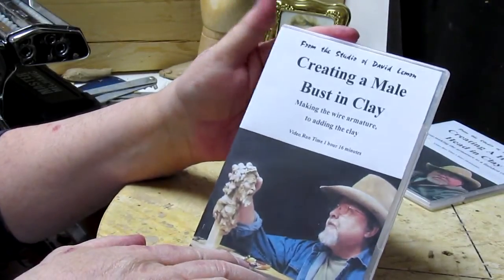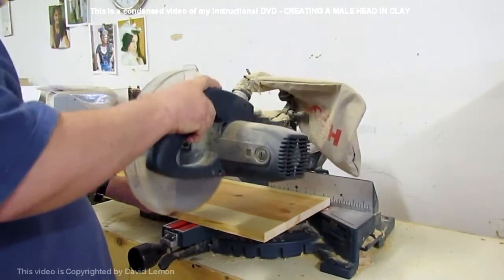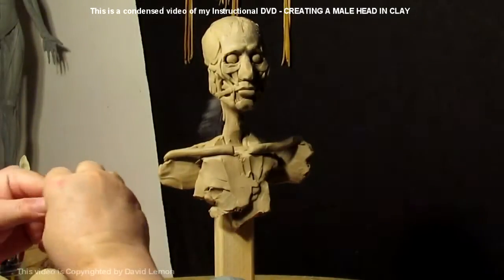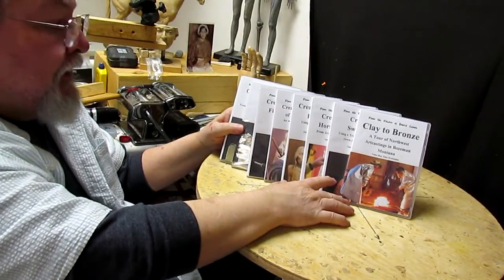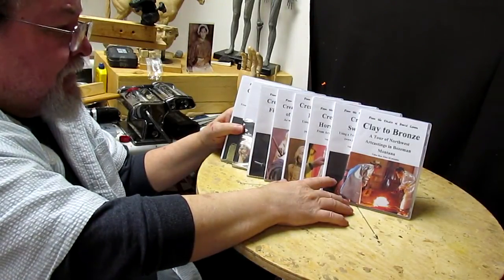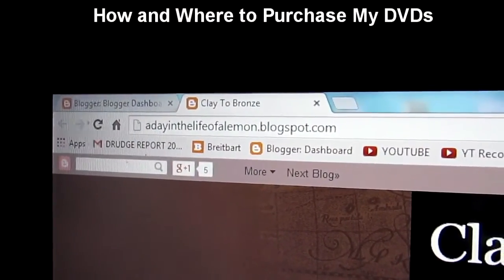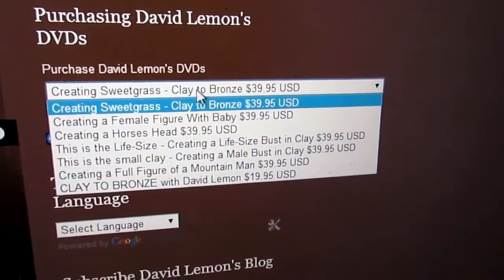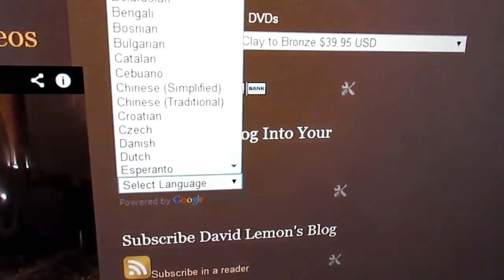Instructional DVD by David Lemon - Review - Creating a Male Bust in Clay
Sculpture Depot

PCT-5
303, and 22x
53x, and 55x
74, 70, 163, 161, and 75
23x and 407